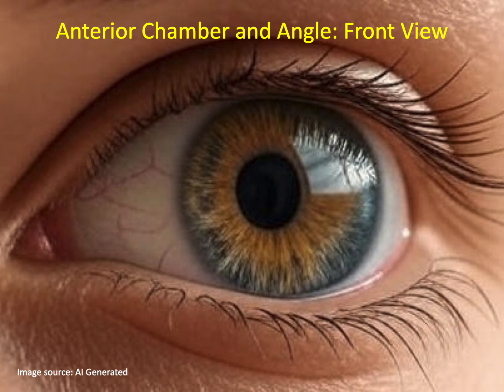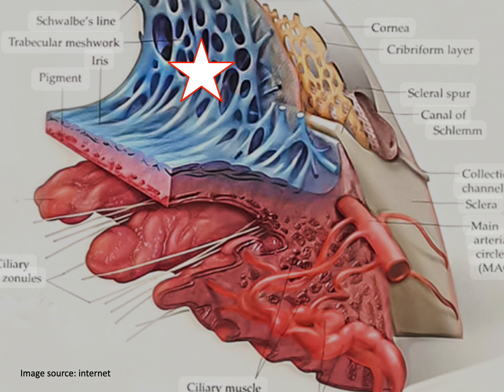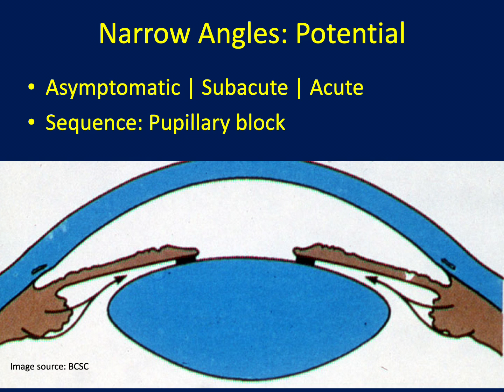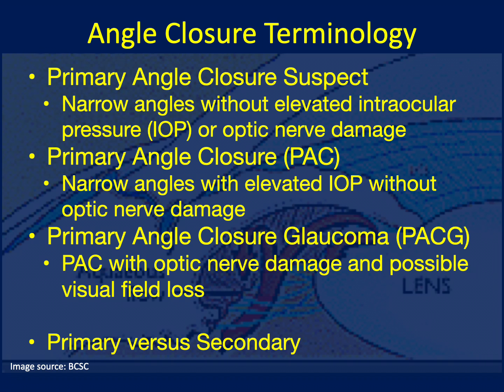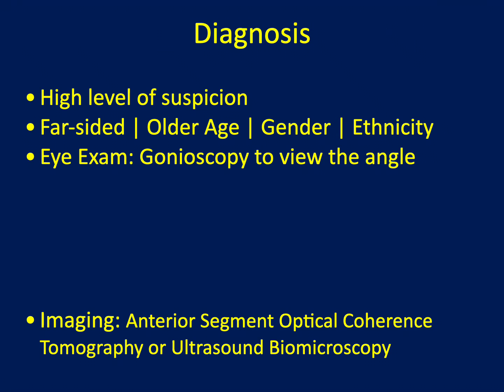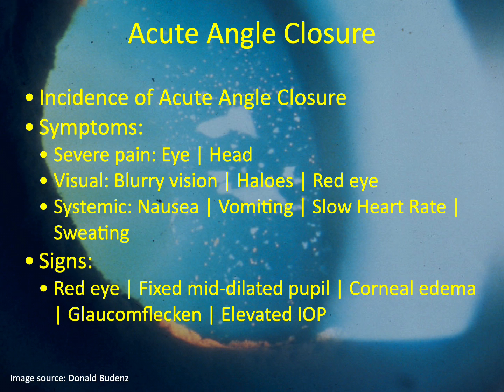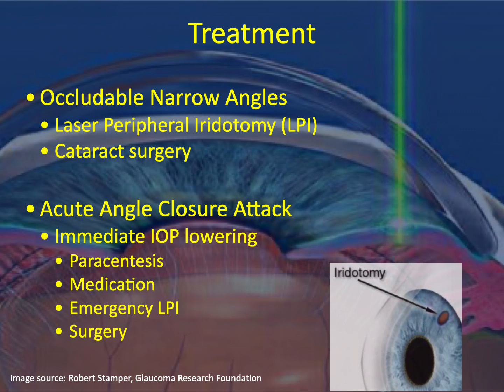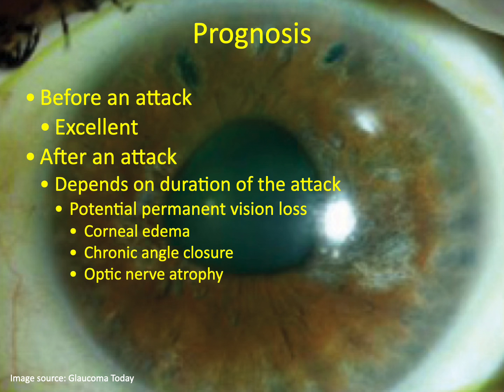Narrow Angle and Pupillary Block Angle Closure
Learn about narrow angles and pupillary block angle closure, a critical conditions in ophthalmology that can lead to vision loss. This presentation simplifies complex concepts with clear explanations and visuals. Deepen your knowledge of glaucoma-related conditions!

Key topics include: Causes and risk factors, symptoms, diagnosis treatment options, and prevention.